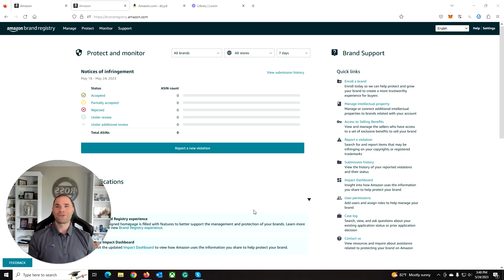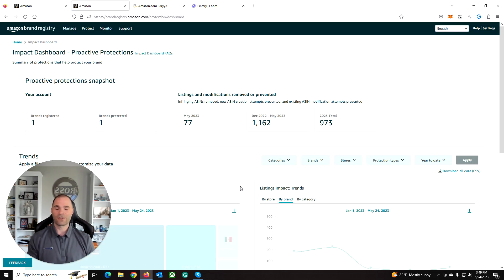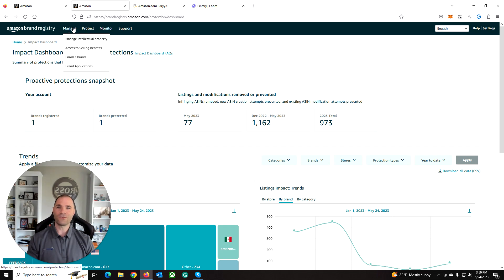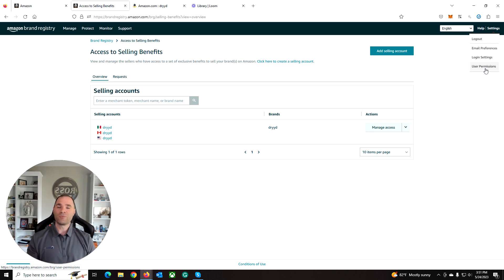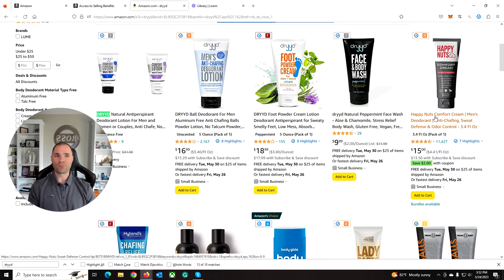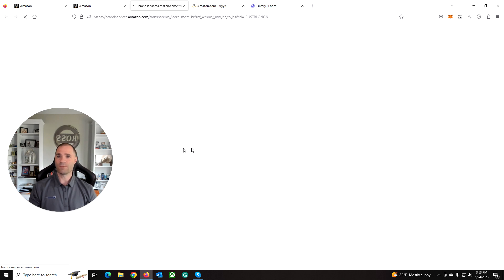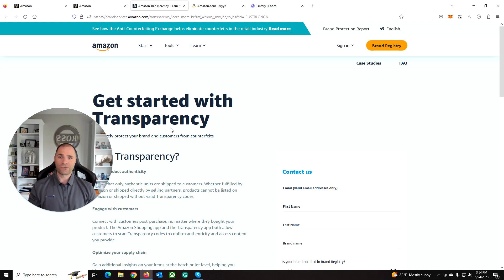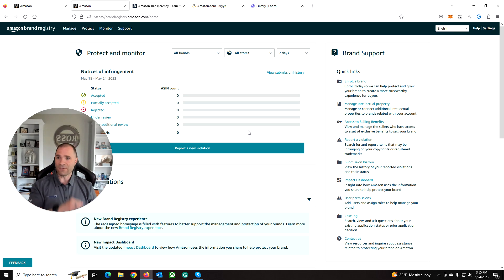Amazon Brand Registry - How to Sync Your Brand To Your Store and Your Brand To Your Amazon ASIN's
Welcome to our comprehensive guide on Amazon Brand Registry! In this video, we will walk you through the essential steps to harness the full potential of this program. We'll cover everything from checking your impact dashboard, syncing your brand to your store, to synchronizing your brand with existing ASINs using a full update inventory file in Seller Central. Additionally, we will delve into the Amazon Transparency Program and explain why it is a vital tool in combating counterfeit sellers.

🔍 Part 1: Checking Your Impact Dashboard
First things first, we will show you how to access and navigate your impact dashboard within the Amazon Brand Registry. This dashboard provides invaluable insights into the performance and impact of your brand on the marketplace. Learn how to analyze crucial data such as customer reviews, search terms, and geographic distribution to optimize your brand strategy and drive sales.

🛒 Part 2: Syncing Your Brand to Your Store
Discover the step-by-step process to seamlessly sync your brand with your Amazon store. By aligning your brand and store, you gain greater control over your product listings, enhanced brand visibility, and the ability to utilize powerful marketing features. We will demonstrate how to set up your brand store, customize your page layout, and showcase your brand story effectively.

🔗 Part 3: Syncing Your Brand to Existing ASINs with a Full Update Inventory File
If you already have existing ASINs that need to be associated with your brand, fear not! We will guide you through the process of syncing your brand with these ASINs using a full update inventory file in Seller Central. Learn the best practices to streamline the synchronization process, ensuring consistent brand representation across your entire product catalog.

🛡️ Part 4: Understanding the Amazon Transparency Program
Counterfeit sellers pose a significant threat to brands and customers alike. That's where the Amazon Transparency Program comes into play. Discover how this innovative program empowers brands to protect their intellectual property and build trust with customers. We will explain how to enroll in the program, generate Transparency codes, and enforce product authentication, ultimately safeguarding your brand's reputation.

By the end of this video, you will have gained a comprehensive understanding of Amazon Brand Registry and the essential tools it offers. Equip yourself with the knowledge to navigate the impact dashboard, sync your brand to your store, and safeguard your brand's authenticity through the Amazon Transparency Program. Join us on this journey to protect your brand, enhance your customer experience, and unlock new growth opportunities on Amazon's expansive marketplace. Don't miss out on the chance to take control of your brand's destiny. Watch now!